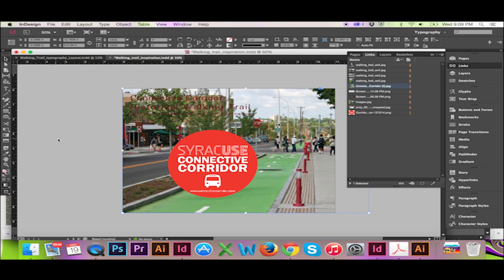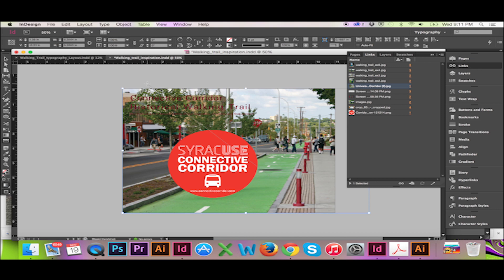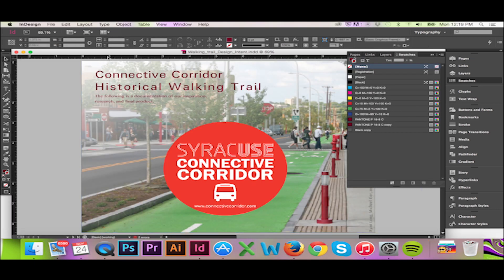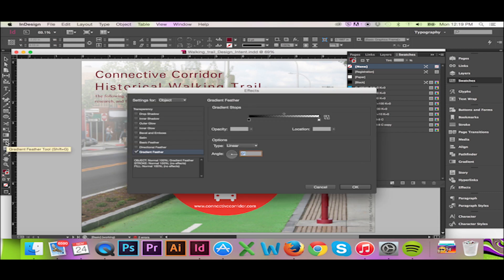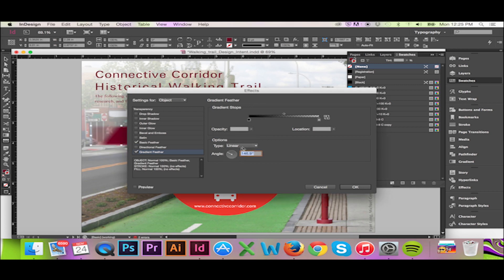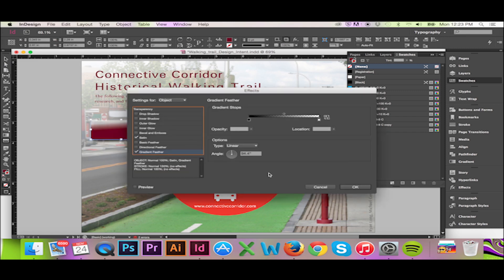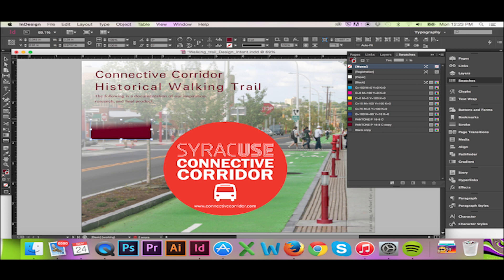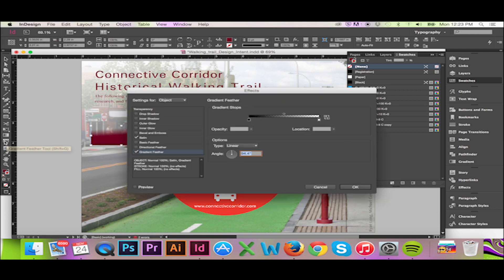The Gradient Feather Tool in InDesign CC/CS6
Learn how to use the Gradient feather tool with InPhotoshop1! Give your publication that needed push.